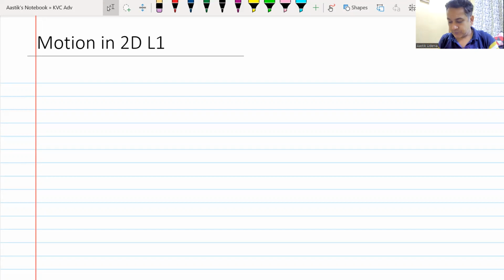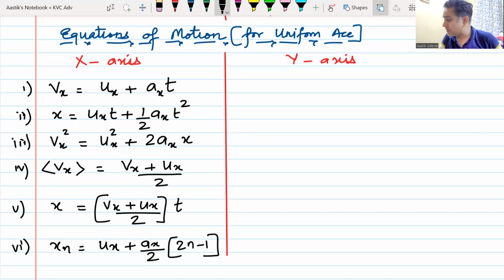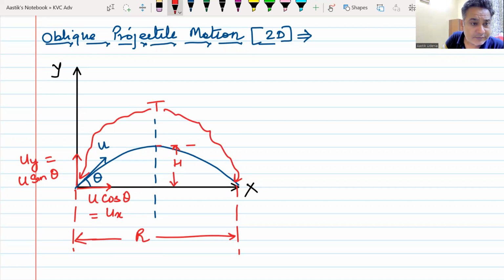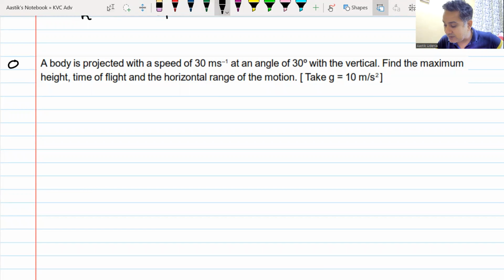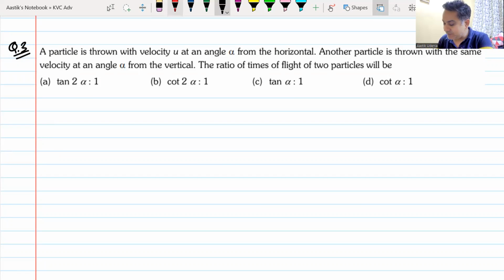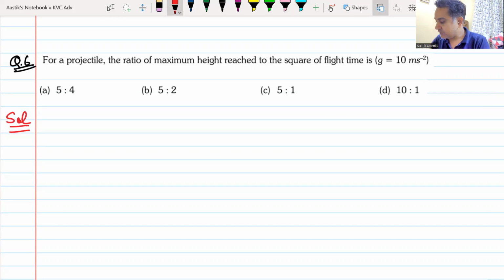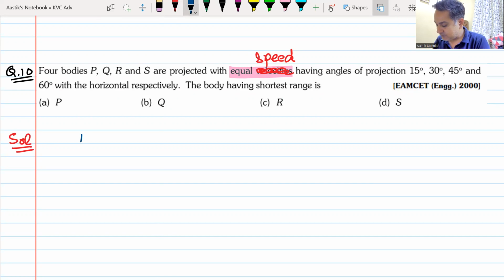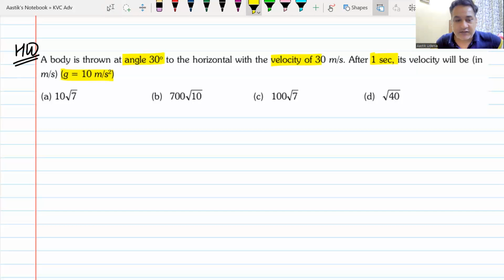Motion in 2D | L1 | Projectile Motion | Basics | NEET 2023 | JEE Main 2023 | JEE Advanced 2023